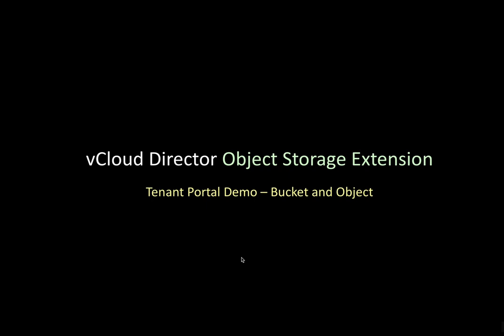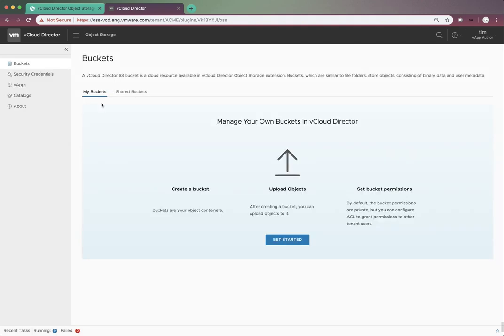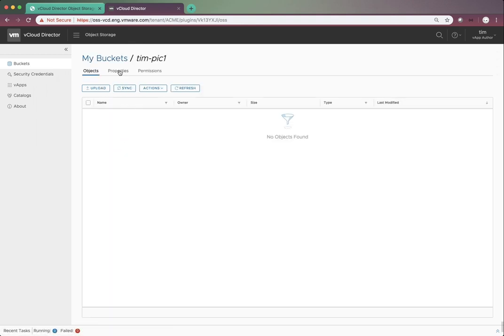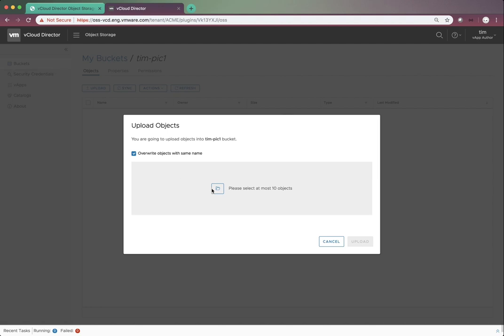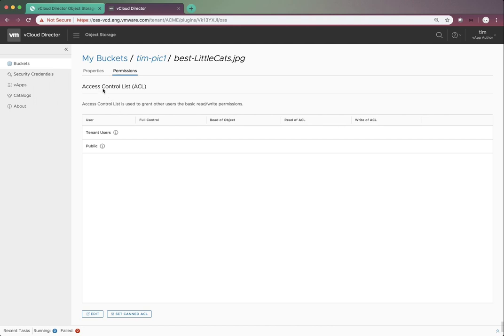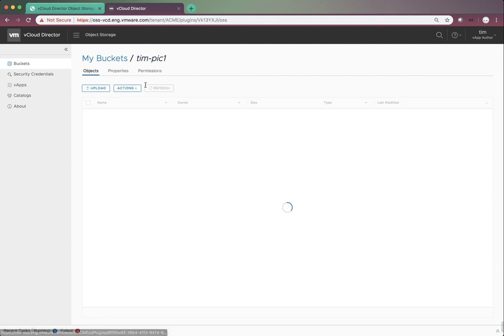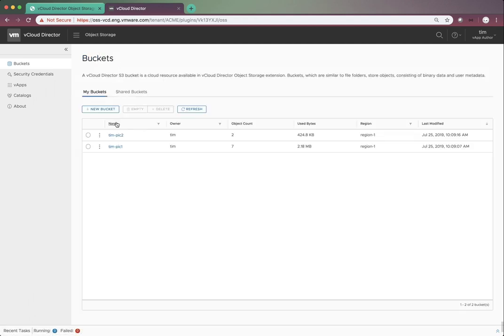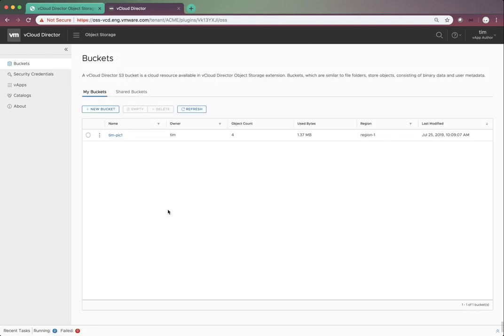Bucket and Object Operations in vCloud Director Object Storage Extension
vCloud Director Object Storage Extension allows vCloud Director users to consume and operate S3-compliant object storage service that is fully integrated into vCloud Director. vCloud Director Object Storage Extension integrates with the vCloud Director and industry leading object storage vendors to enable STaaS for service providers and their tenants.

This demo shows how tenant users go to vCloud Director Tenant Portal to manage buckets and objects.

for more information on the vCloud Director Object Storage Extension.